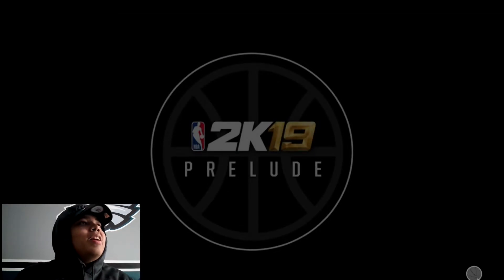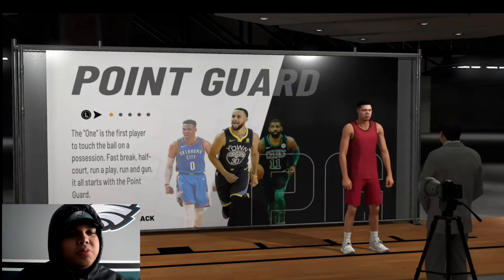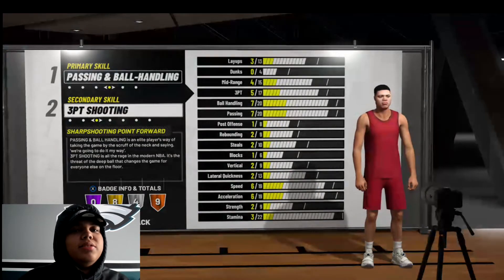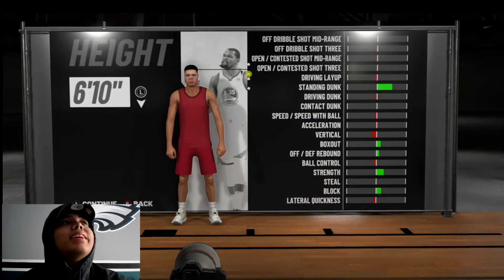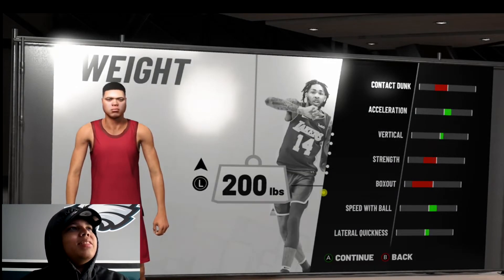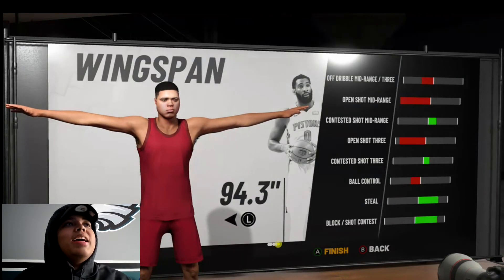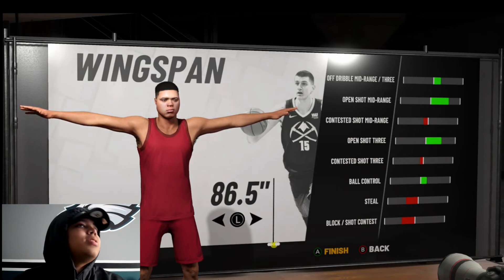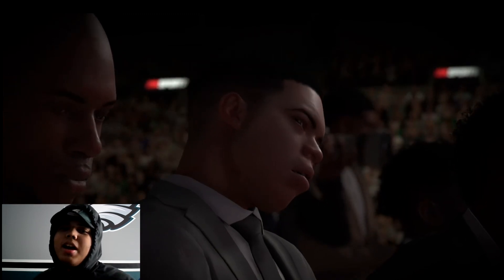NBA 2K19 BEST PLAYER BUILD (MUST WATCH)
NBA 2K19 BEST BUILD nba 2k19 prelude THIS VIDEO IS 2K19 BEST BUILD ITS 2K19 BEST ARCHETYPE

Hope you guys enjoy if you did as always drop a LIKE as that always helps!

 2k19 Vs NBA LIVE 19, Espn, NBA 2K19 ps4 VC Glitch, NBA 2k19 Xbox One VC Glitch, nba 2k19 how to get vc fast, NBA 2K19 VC glitch after 1.05 patch, NBA 2K19 Unlimited VC Glitch After Patch, NBA 2K19 Unlimited VC Glitch nba 2k19 prelude, AJ 2K, prettyboyfredo, chrissmove2k18 best jumpshot creatornba 2k18 point guard builds
best pg build 2k19 reddit
best point guard build 2k19 reddit
2k18 best pg build
2k19 builds chart
2k19 best pg archetype
2k19  builds badges
best sg build 2k18